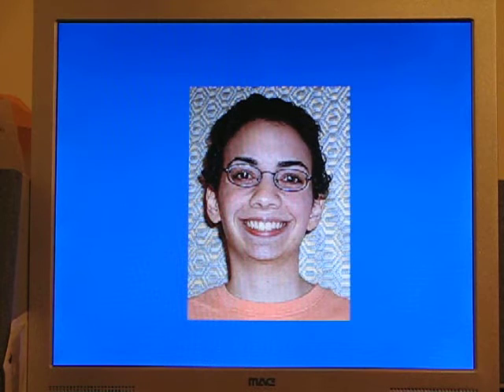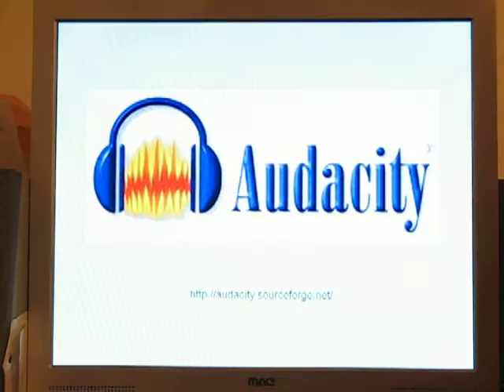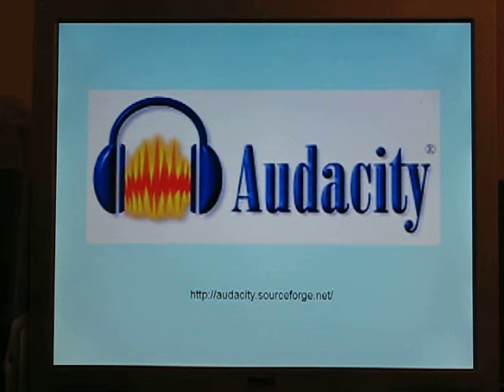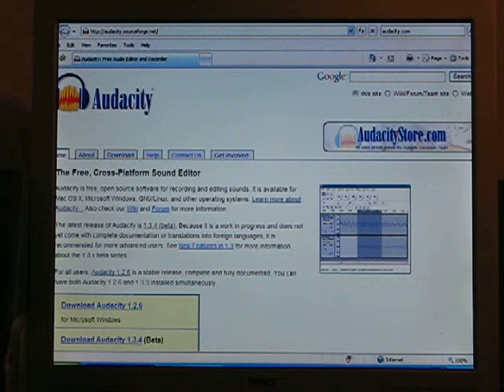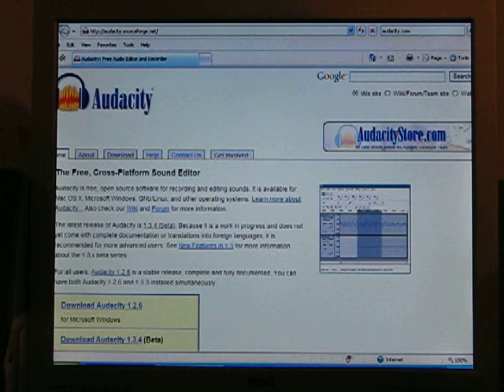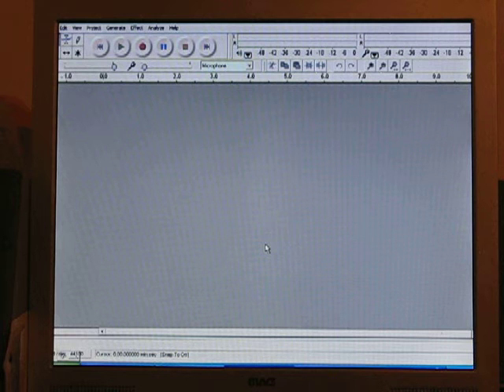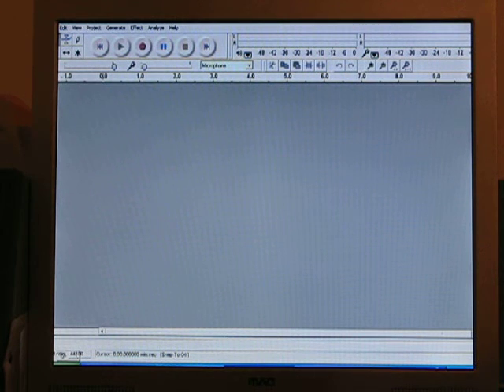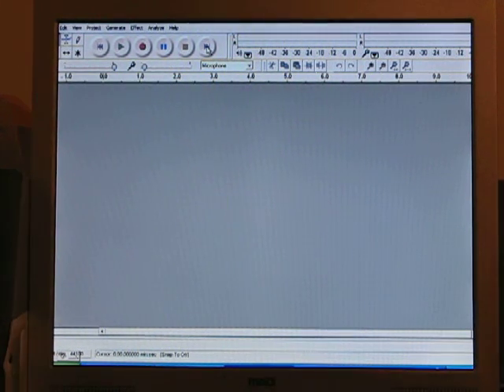download audacity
using audacity